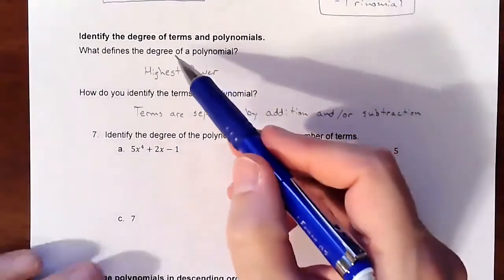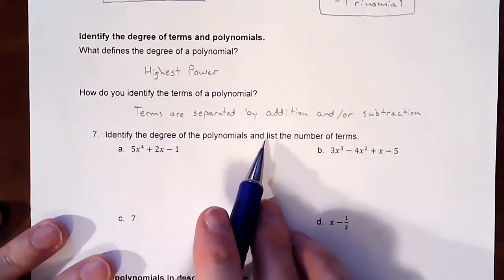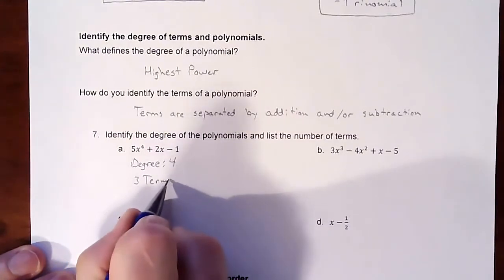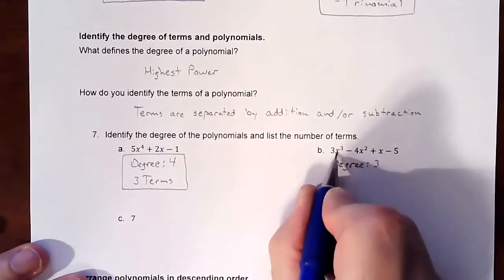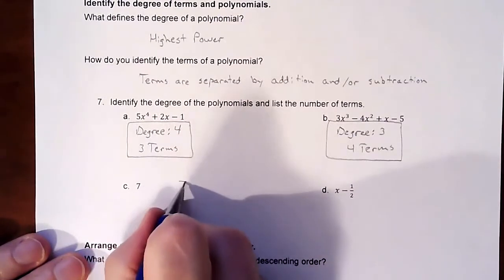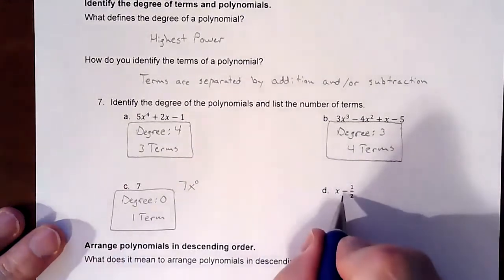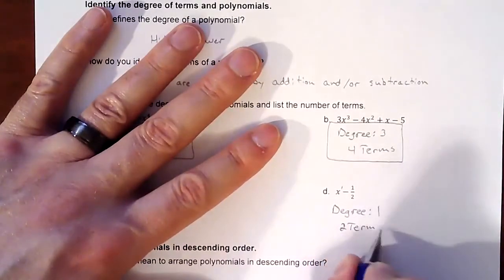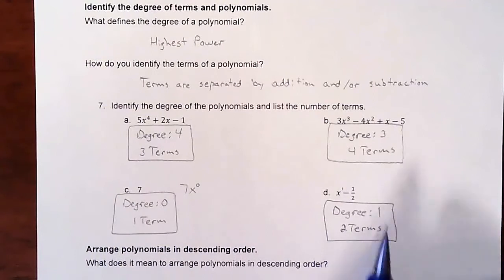Polynomials – Degree of a Polynomial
Naming a polynomial by it's degree and then listing how many terms.